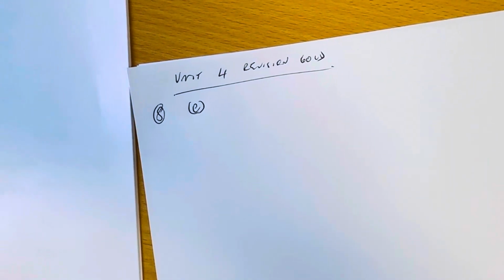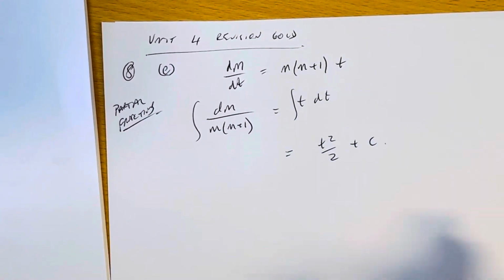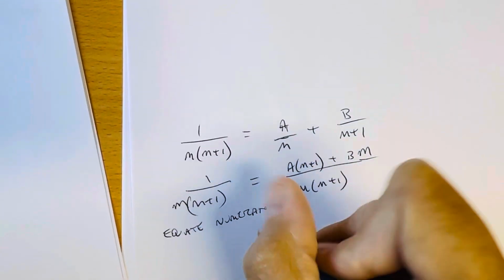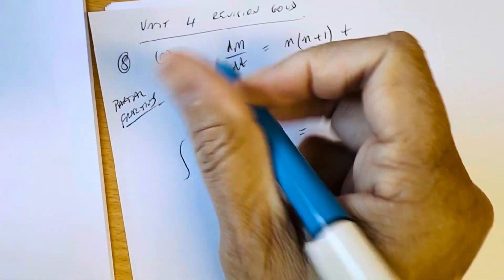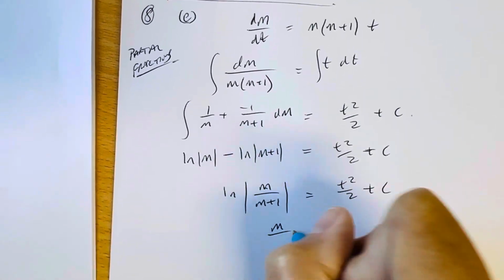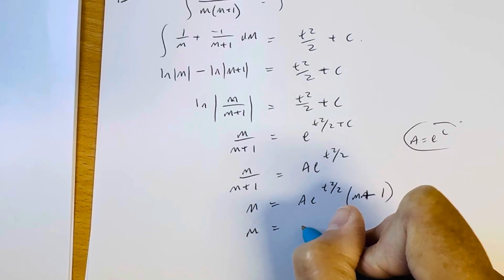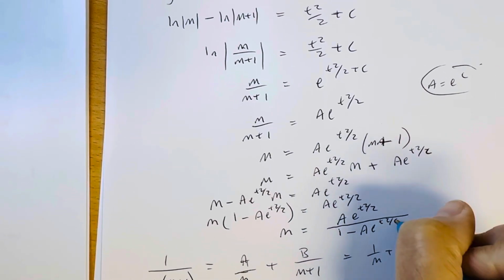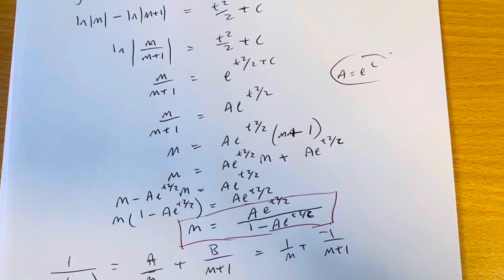Unit 4 Specialist Revision Gold Q8e